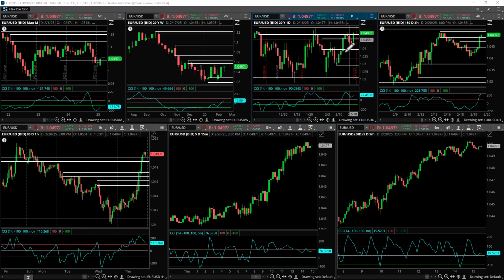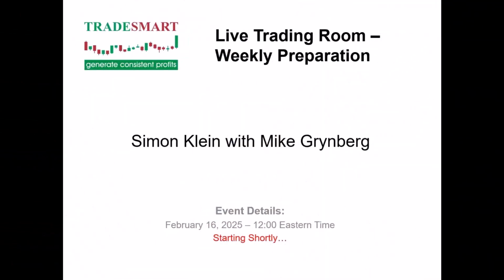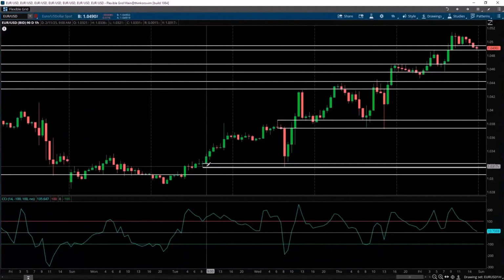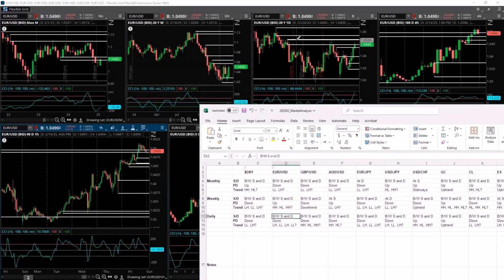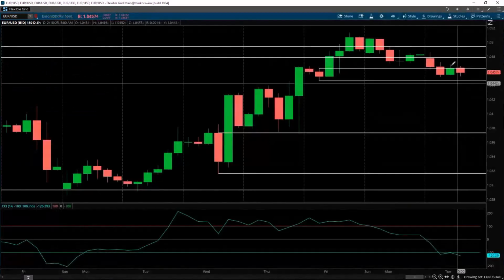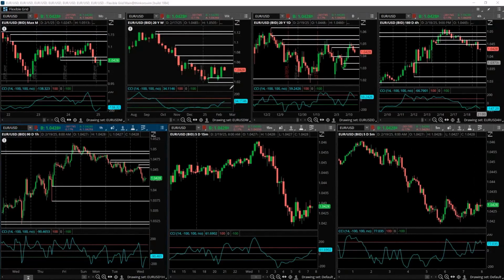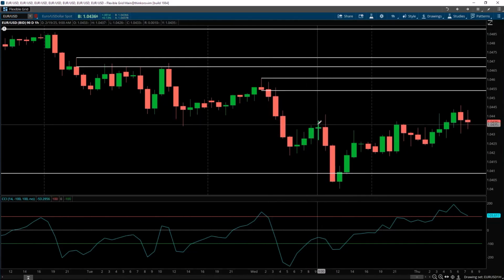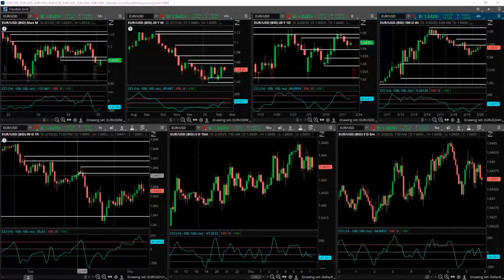What goes on in our live trading room?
Trading the EURUSD in our live trading room this week, day by day.